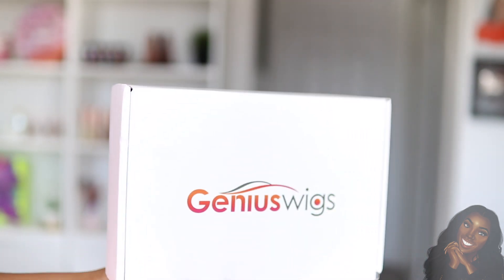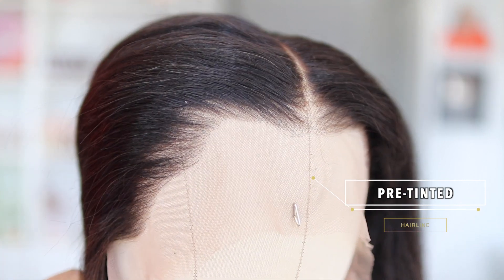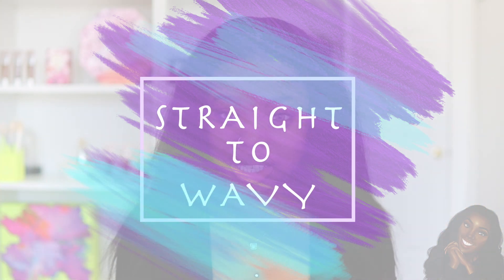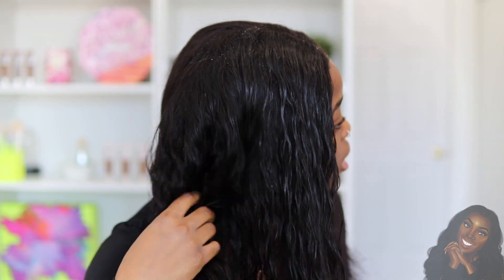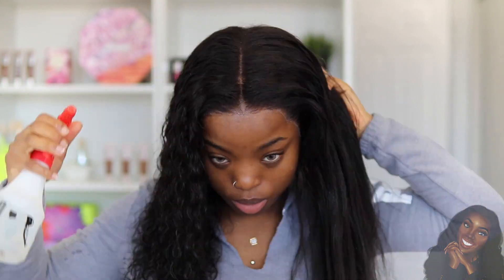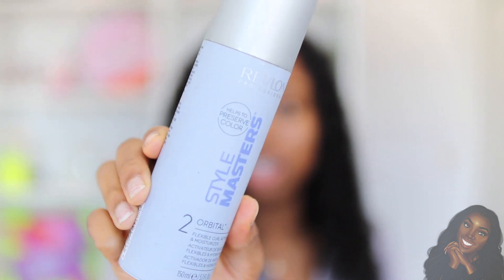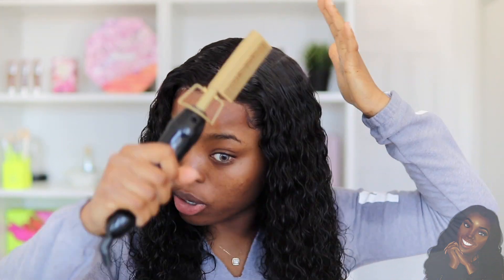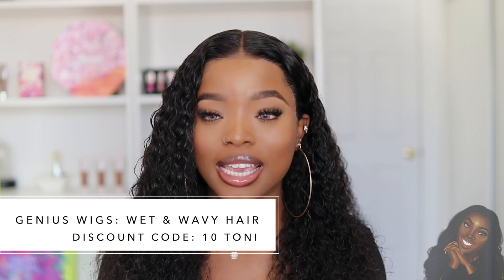STRAIGHT TO CURLY HAIR TRANSFORMATION ONLY BY WATER ! What? 😲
hey guys! Today's video I'll be trying this new wet and wavy hair. It's revertible from straight to curly and all you need is just one step.

Customers Post Review Photos or Videos on social media get cashback, check details in
Fast and Easy Two Way Styles in One Wig
Wig Will Be Straight Dry&Iron
Transfer to Wavy Curly Wet
Undetectable Pre-Tint Transparent Lace
6inches parting space
*NEW* WET&WAVY WIG is Revertible between curly and straight! it will be in straight look when you first received it, Spray some water when you want to transfer it to a curly look. the curls will hold forever until you flat iron the hair again! and it will not become loose no matter how many times you transfer it.

Wig SKU: GWL12
Hair length:18in
Hair Density:180%
Dry Version Status: Yaki Straight